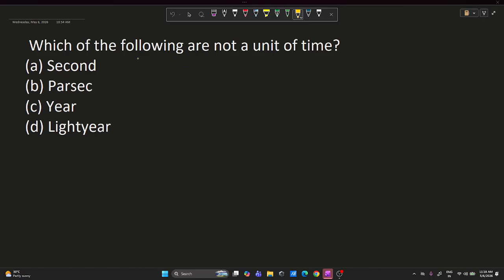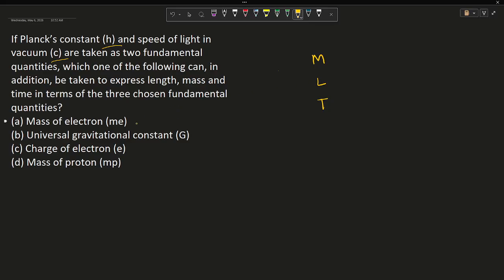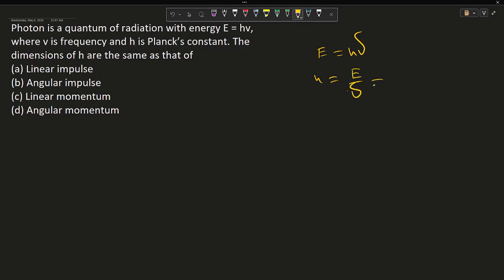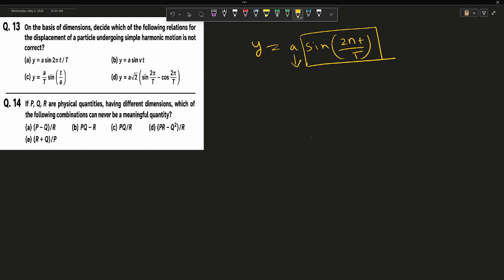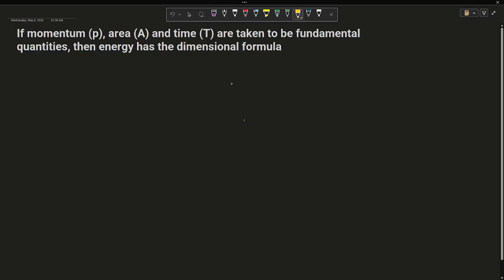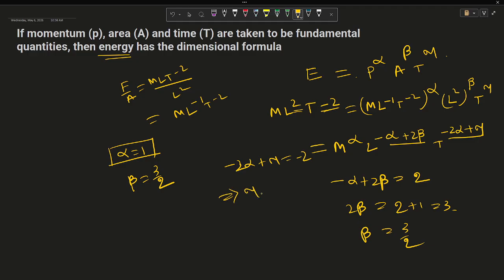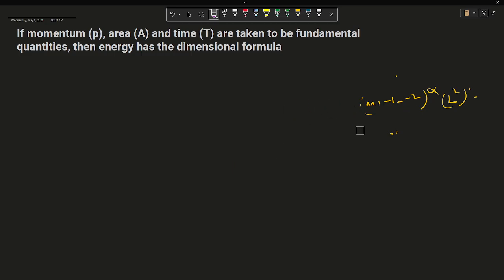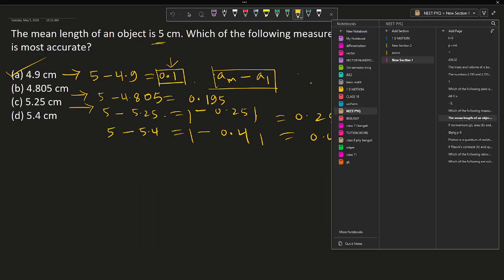NCERT EXEMPLAR CLASS 11 PHYSICS / UNIT AND DIMENSION